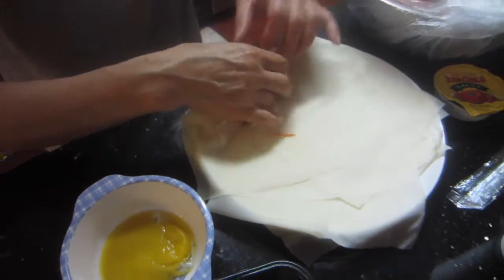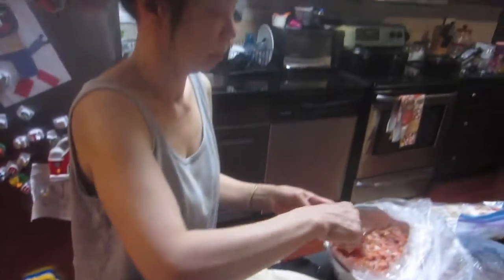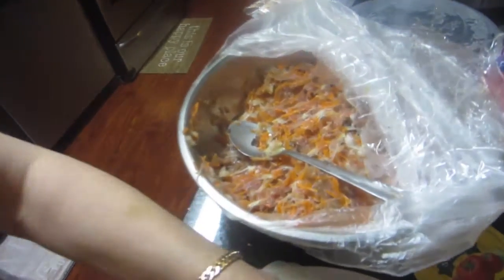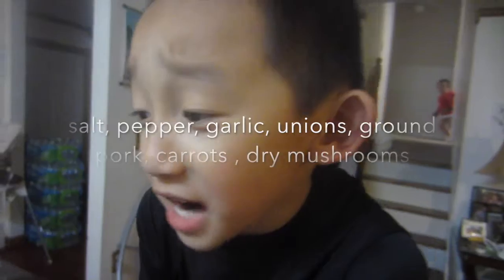How To Wrap Spring Rolls. POV from My Mom